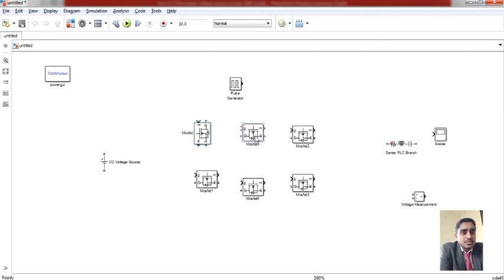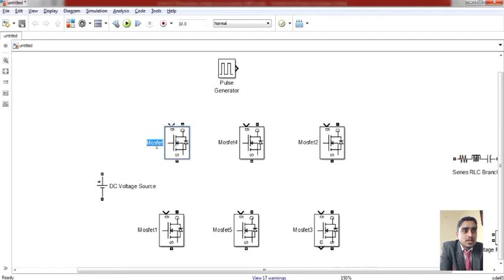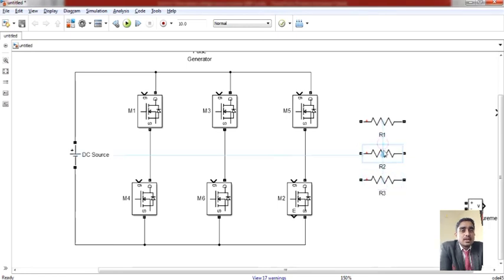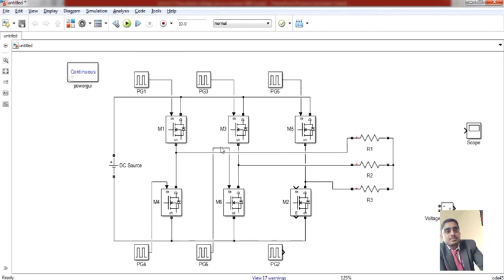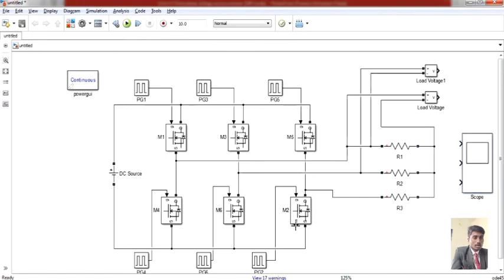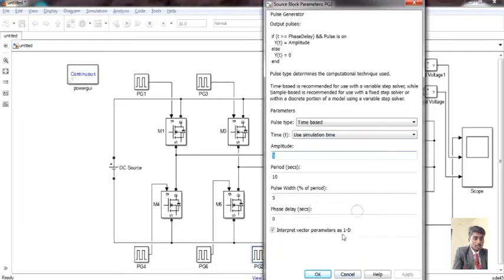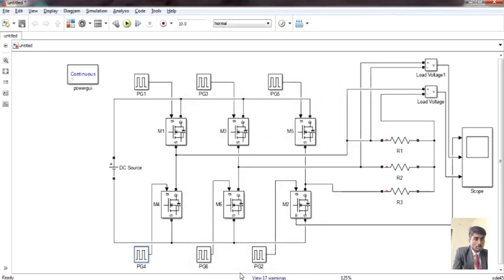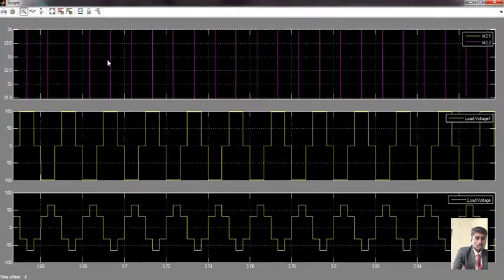VOLTAGE CONTROL OF INVERTER